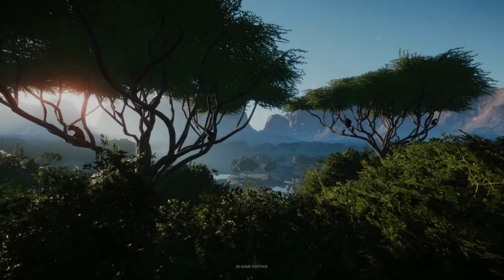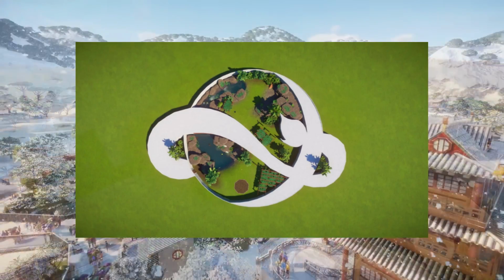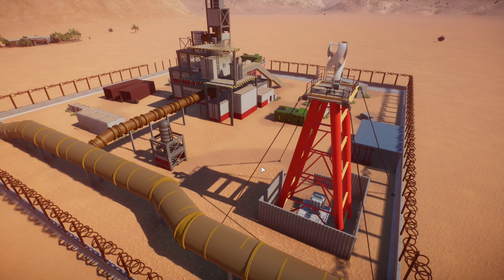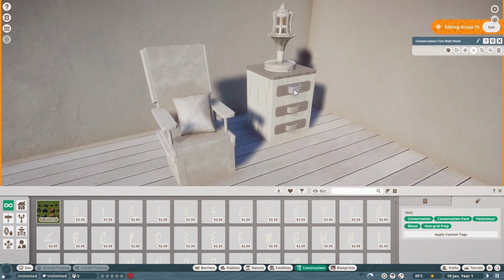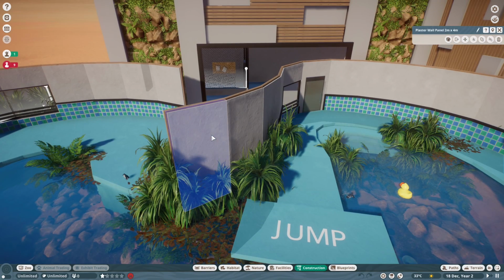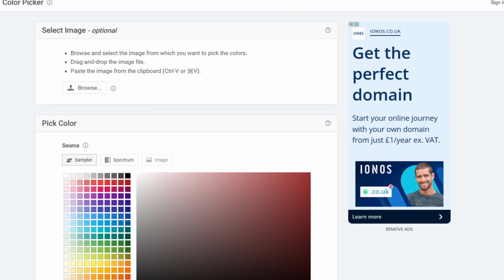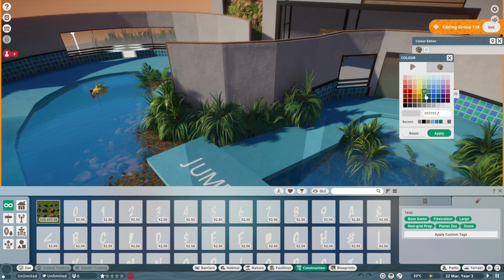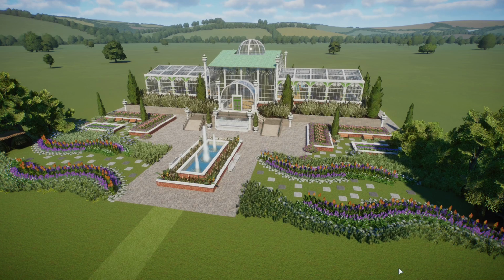Planet Zoo: Getting Inspiration To Build. How and Where Tips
In this planet zoo video I show you tips on how to gain inspo and using reference images to build amazing stuff in planet zoo.